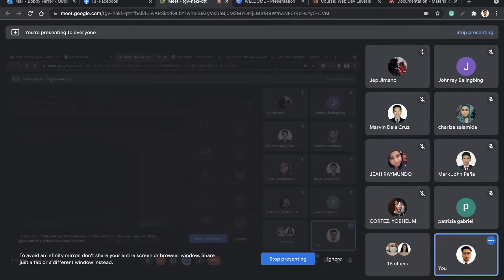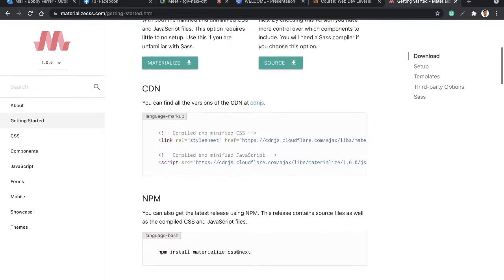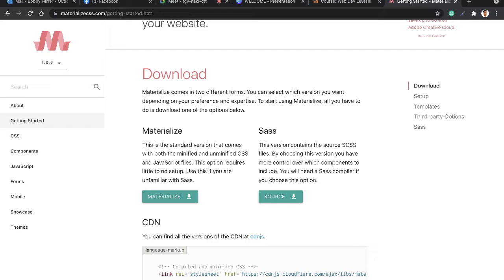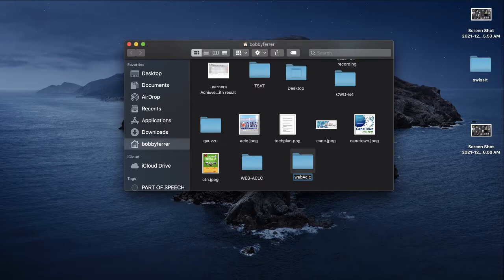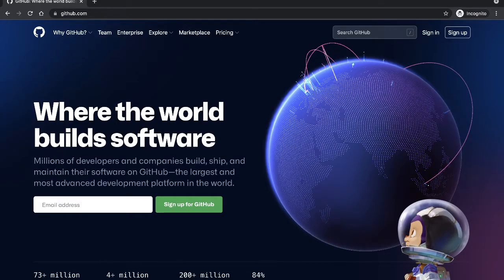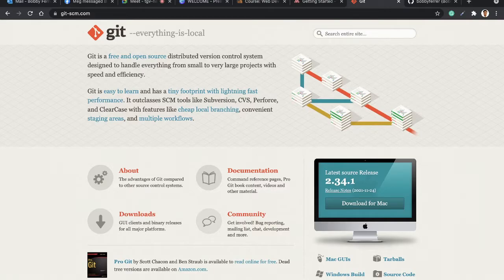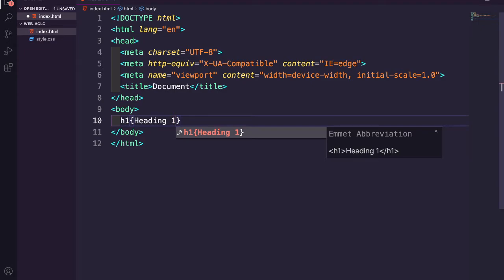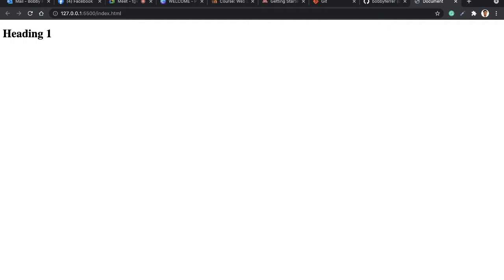Day2 Materialize Lesson - 1